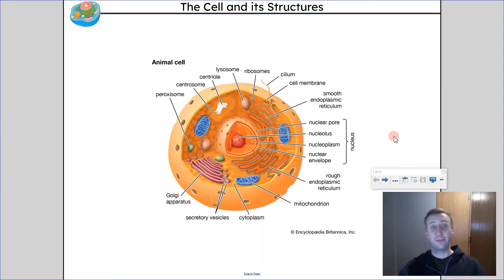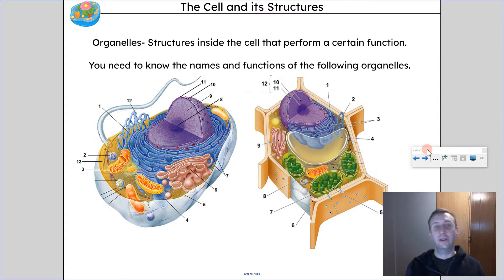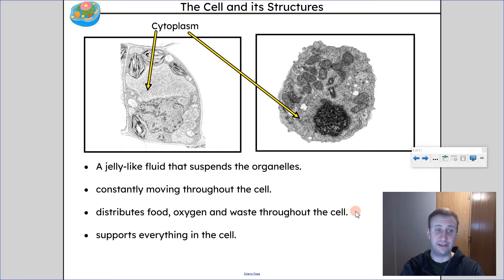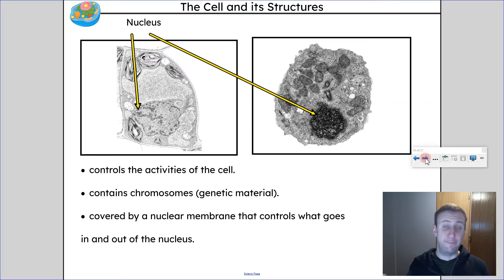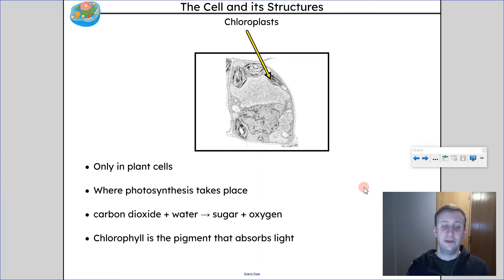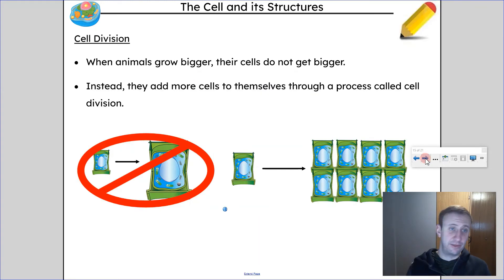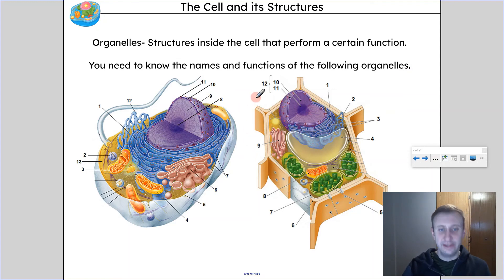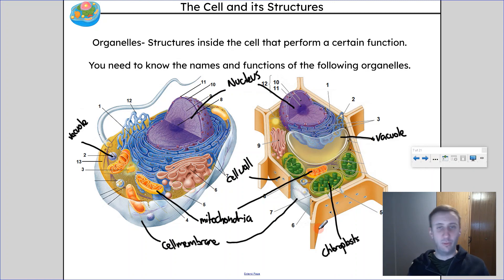The Cell and its Structures